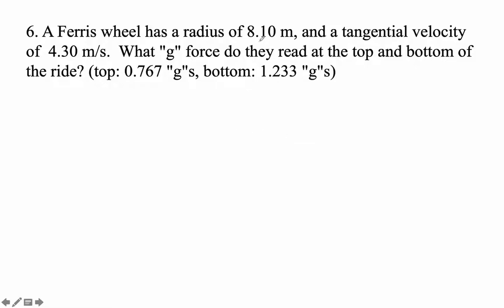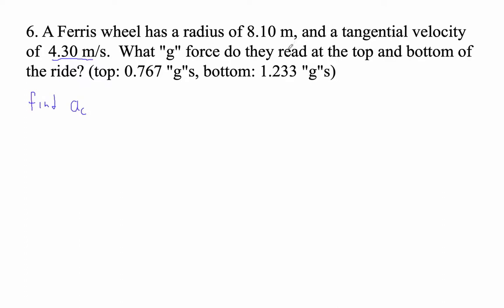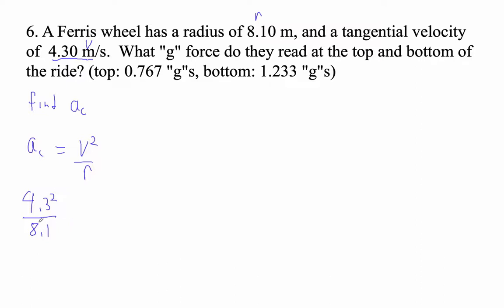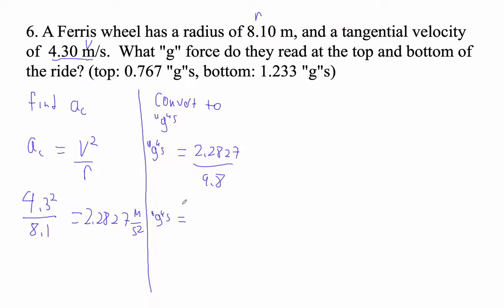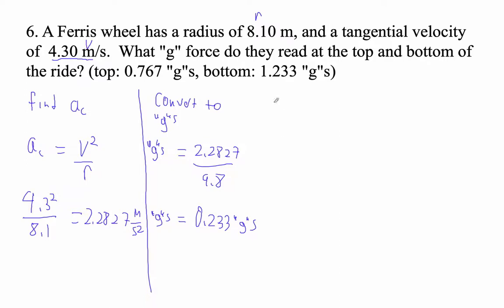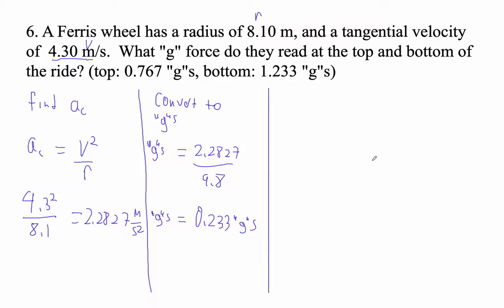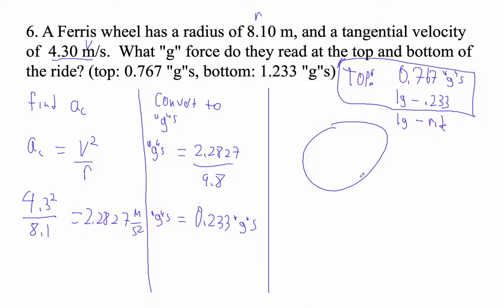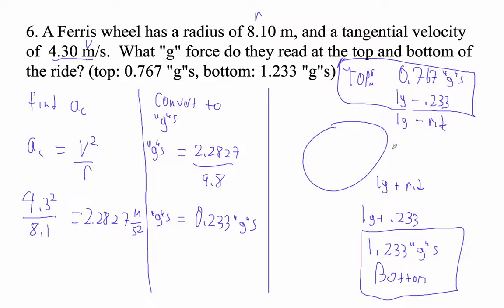HTPG07C Quizlette 7 2 #06